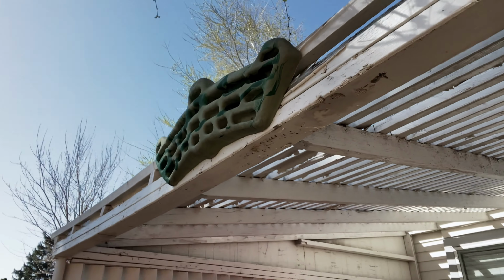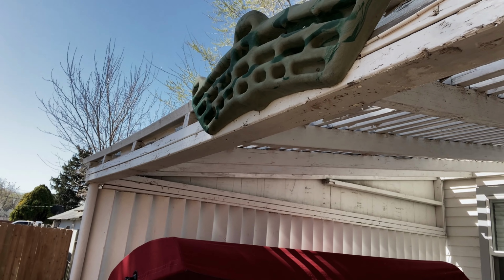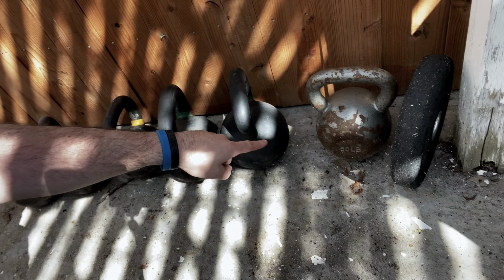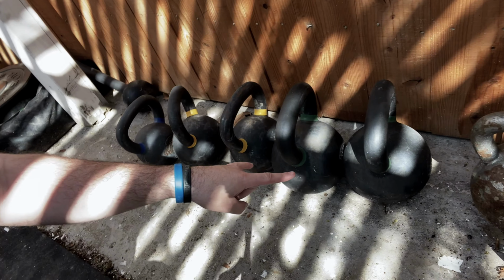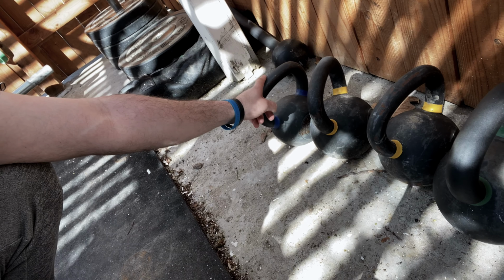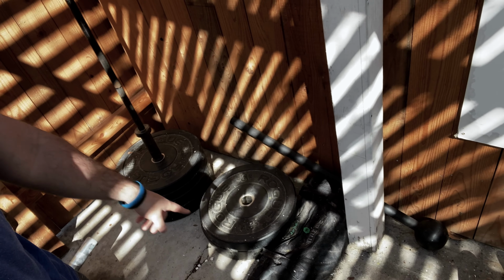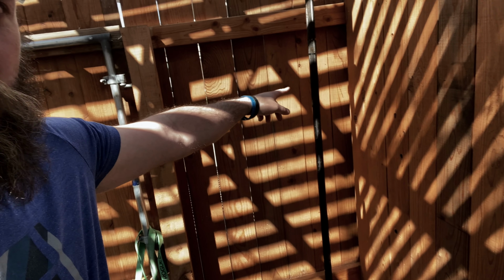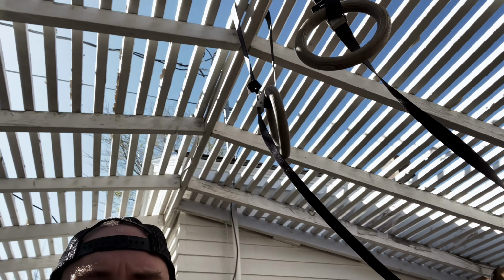Home Gym Essentials: How to Stay Disciplined and Strong in Isolation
Quarantine workouts can be done with very minimal equipment and still deliver CRAZY results. Learn what I've got in my home gym currently and what you should look at getting to create your ultimate Dad Den of Strength.